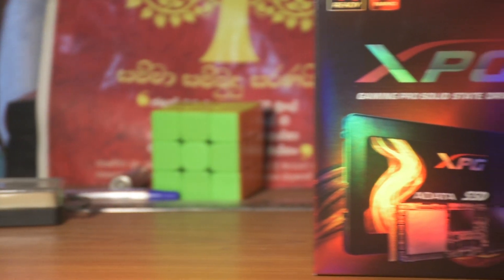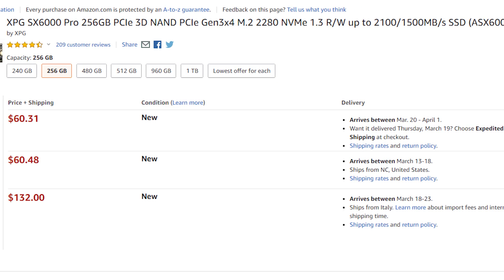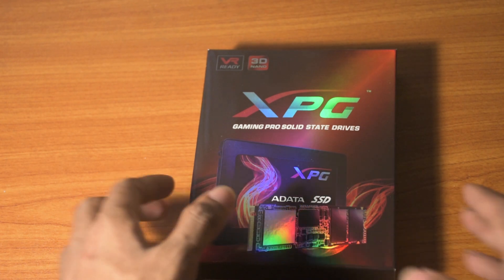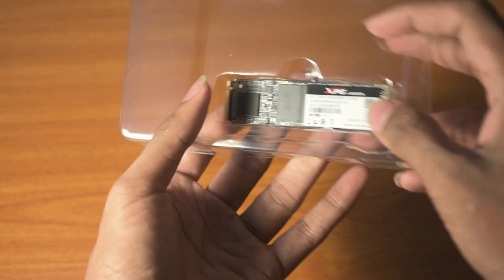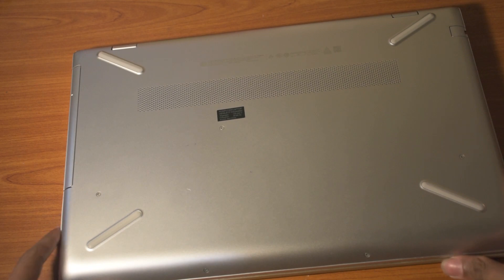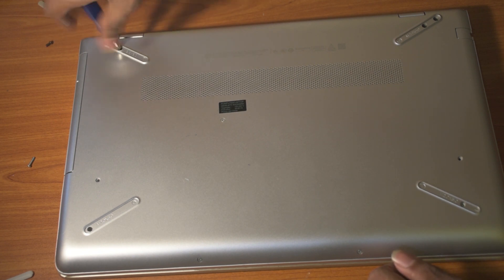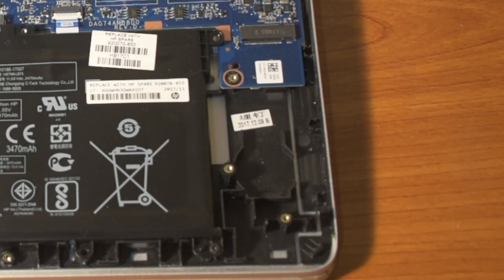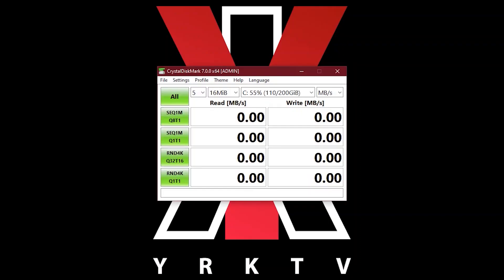BEST M.2 NVMe SSD You can buy for $60? ADATA XPG SX6000 Pro Unboxing & Review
The newest edition to the world’s best-selling NVMe SSD series, the ADATA XPG SX6000 Pro. Specially designed for mainstream PCs and laptops, with the latest 3D-NAND and a robust algorithm-based controller, this fast and reliable SSD comes in a wide range of compatible form factors and capacities.
Speeds are more consistent, even with heavy workloads and multi-tasks. The SX6000 Pro performs at sequential writes up to 1500 MB/s* and sequential reads up to 1500 MB/s.

ADATA XPG SX60000 Pro 256GB SSD (Amazon)

ADATA XPG SX60000 Pro SSD (Compare Price)

Know more about ADATA XPG SX60000 Pro SSD